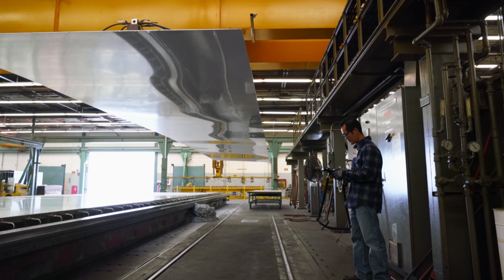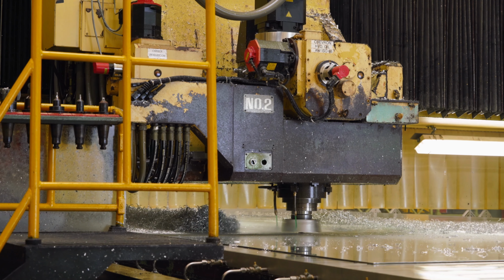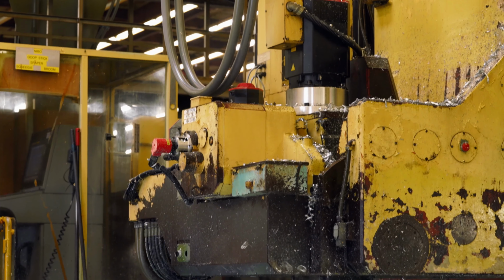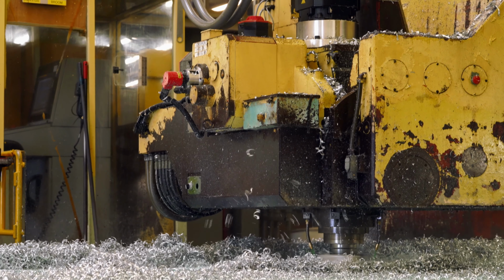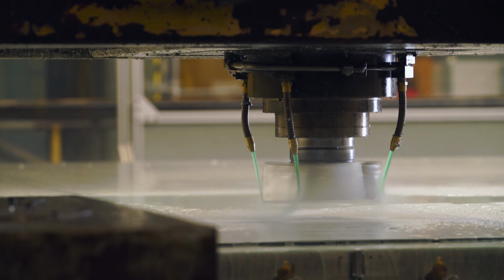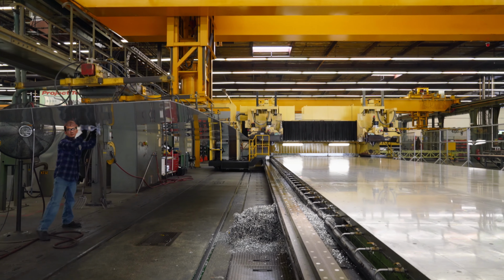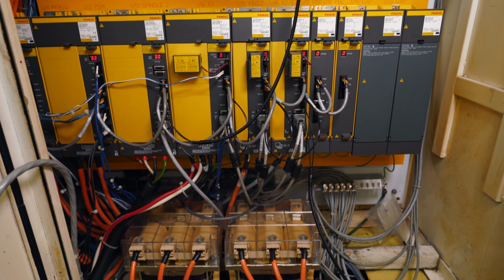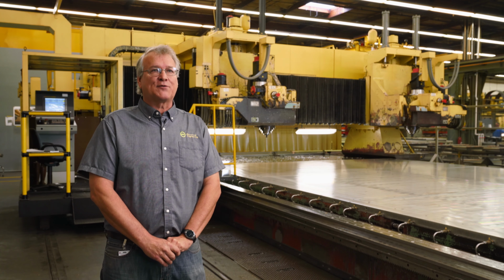Are your machine's best days behind it or in front of it?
Years of operation can take its toll on machine tools, but that doesn’t mean that an old machine’s best days are behind it. Microtrol Engineering helped bring four Cincinnati skin mills back from the brink of extinction with new FANUC controls motors and drives.